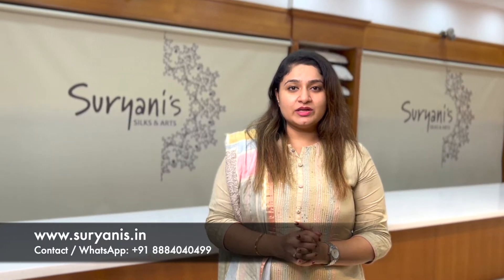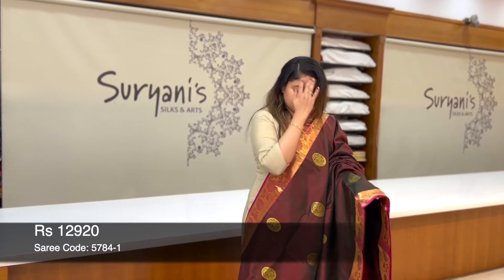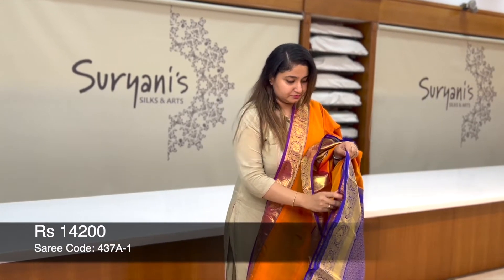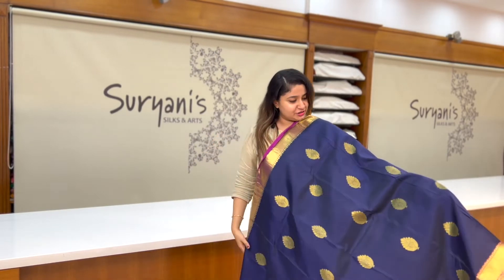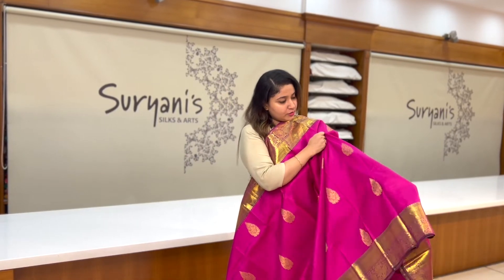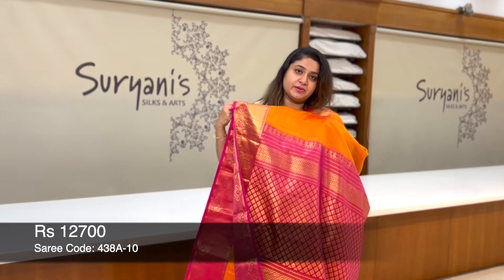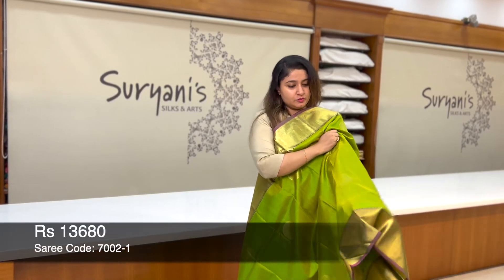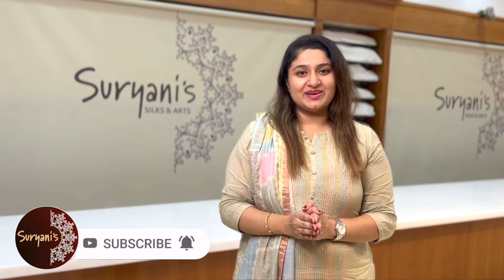Pure Handloom Pattu Sarees | kanchi pattu sarees latest designs | Suryani's Silks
An Indian woman’s wardrobe or wedding trousseau is incomplete without one very important possession - the quintessential Kanjivaram Saree. Suryani brings you the kanjivaram saree, shaped through the beauty of our hand-crafted tradition and curated through a contemporary lens to suit the modern Indian woman.

Cash On Delivery Is Available